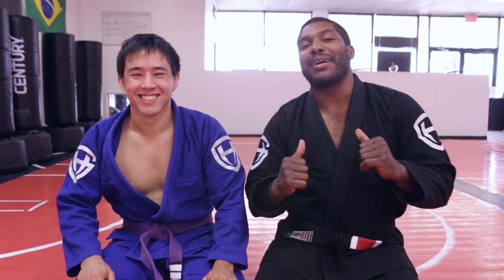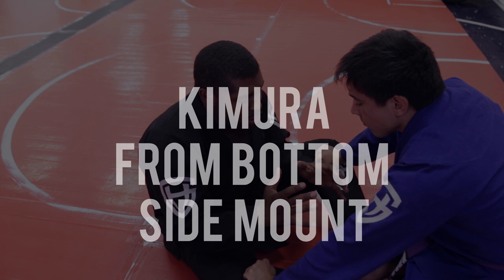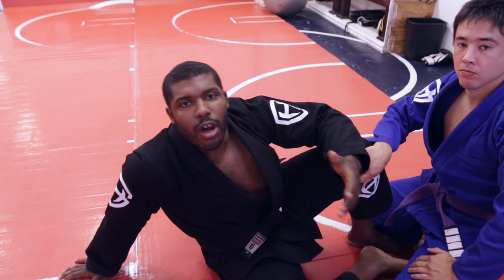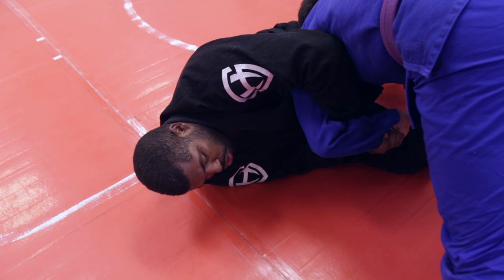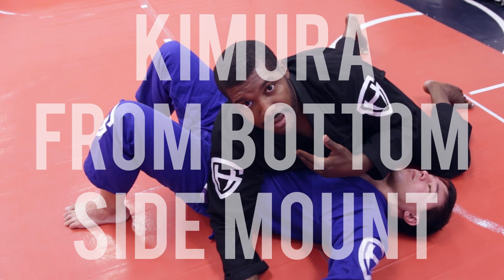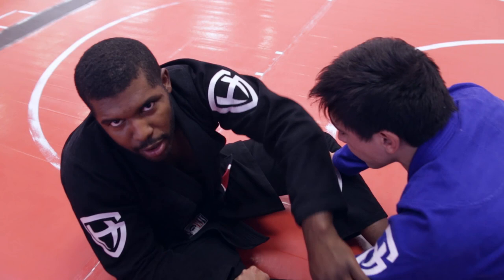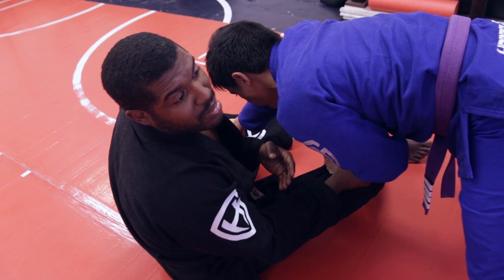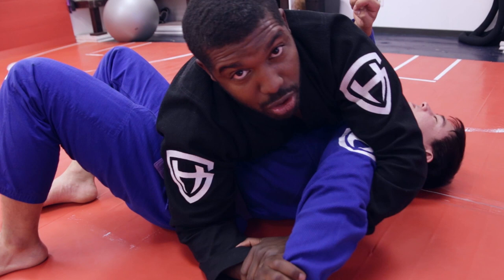Kimura from Bottom Side Mount | Austin BJJ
This BJJ technique is another one of my FAVES! It absolutely empowered me not care so much when my guard gets passed!

🏆 EXTRA TECHNIQUES
We are sure you have your favorites that we might have missed!

Make sure to leave it in the comments below!

Enjoy and as usual share with a friend!

🏆 I want to make a video for you! Let me know and our team may get it done!

🥋 Want to come train with us?
Visit AcesBJJ.com and grab a FREE session! You bring the smail and hunger to learn - we will take care of the rest!

Visit blog.acesjiujitsuclub.com and check out our super popular articles on everything BJJ by some of our award-winning BJJ writers!